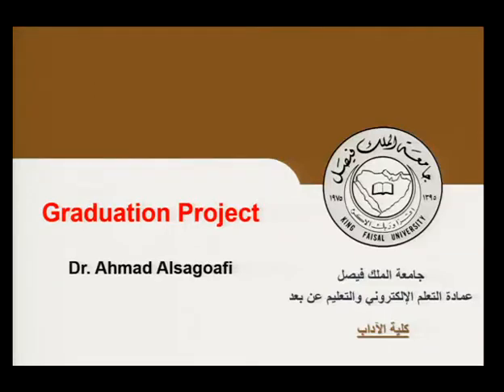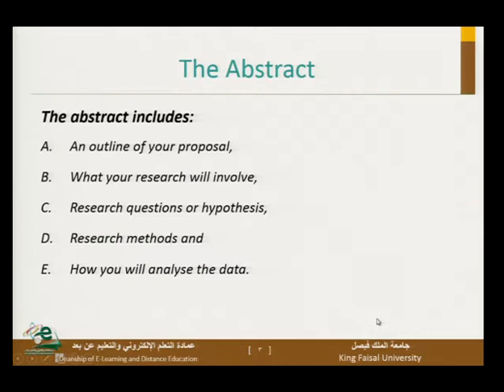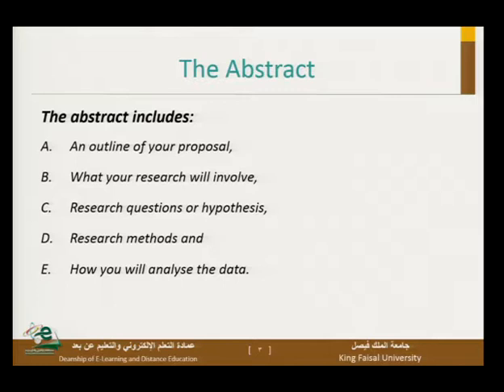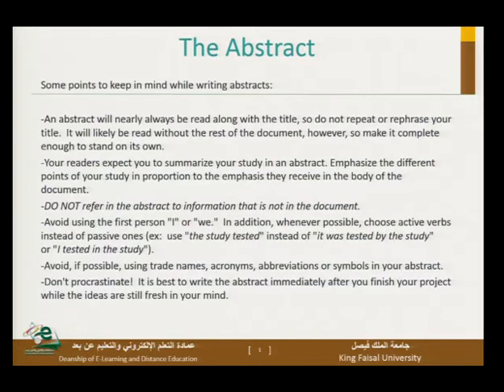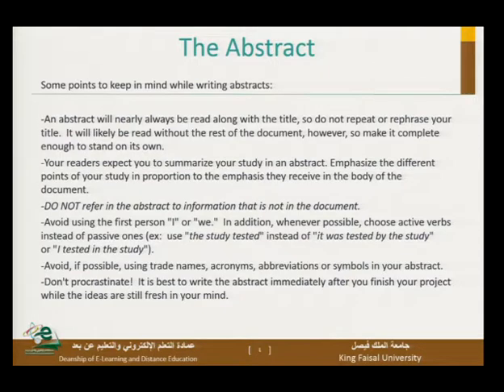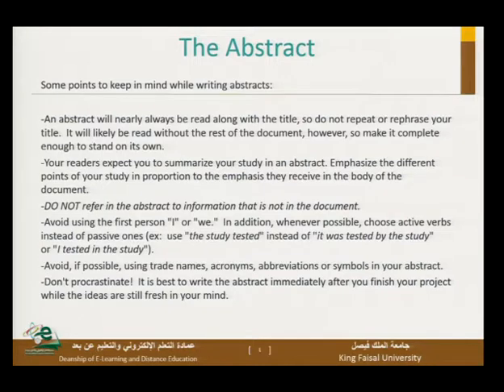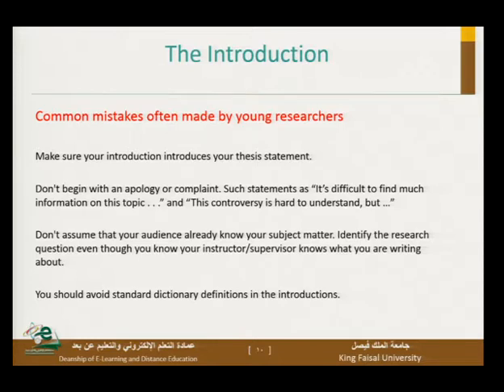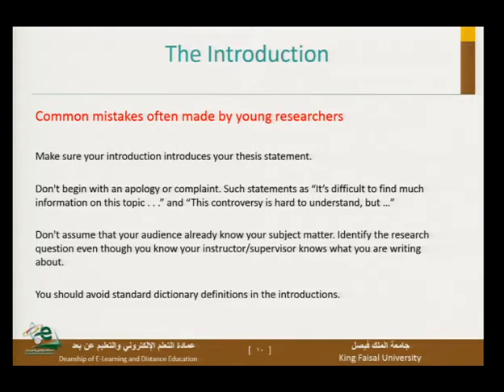مشروع التخرج Graduation Project د.أحمد السقوفي - 4